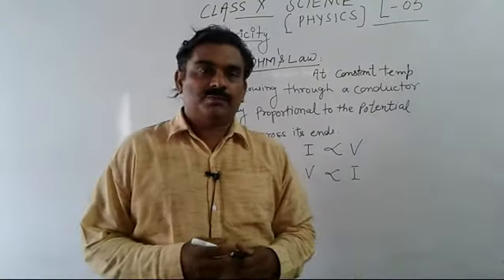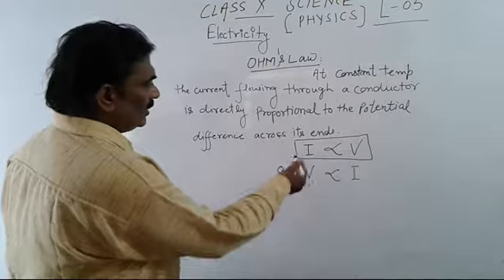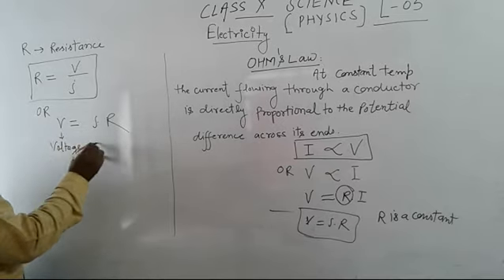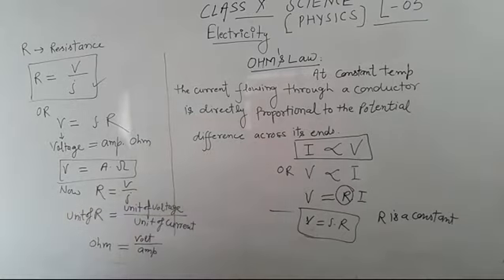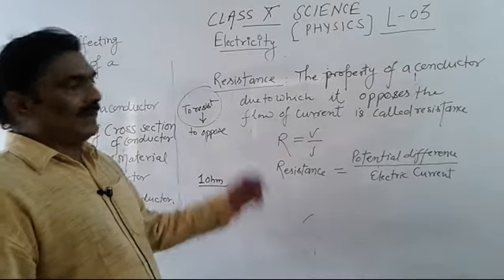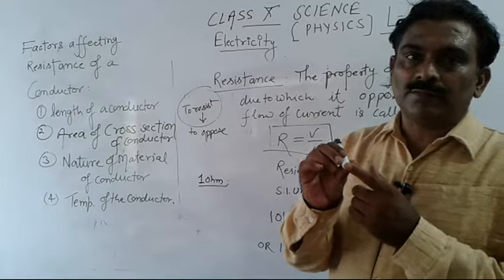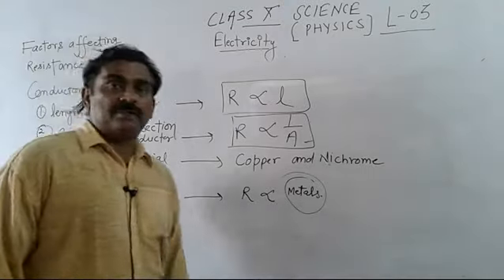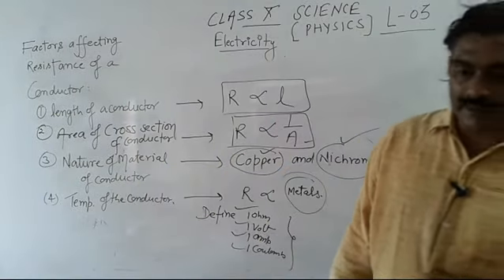Class 10th physics electricity ohm's law L 03